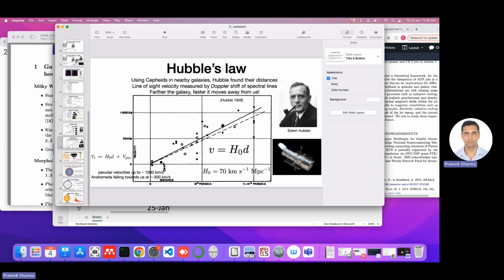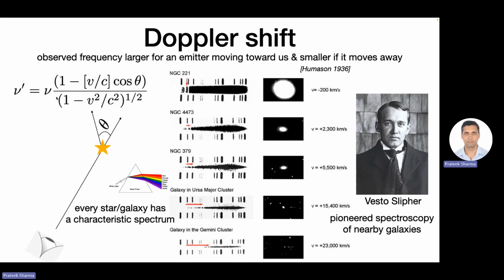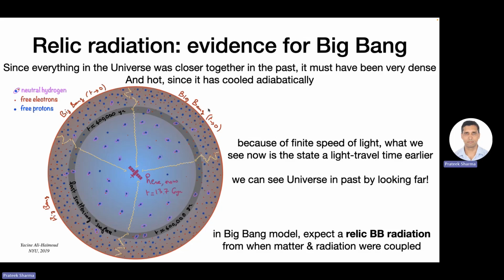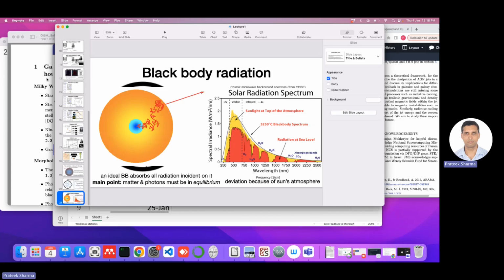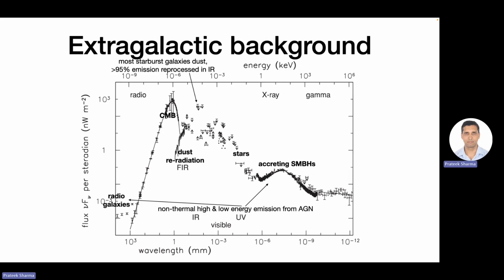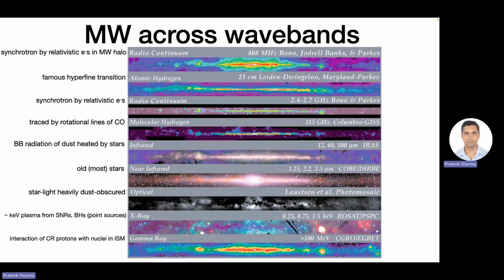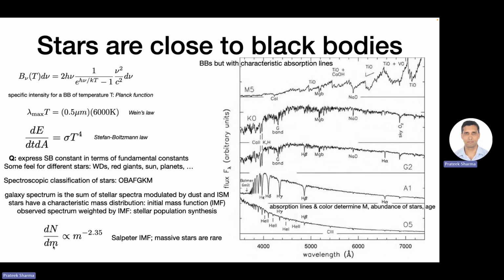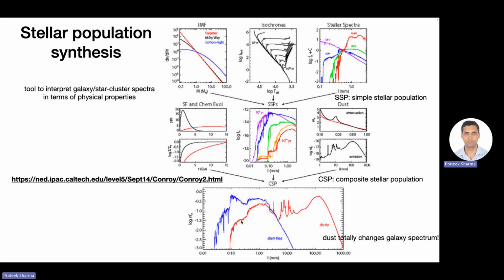Lecture 2 - Hubble Expansion, stellar population synthesis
Topics covered in this lecture: Standard candles, distance determination, Doppler shift and galaxy redshifts, Hubble's law, big bang and CMB, black body radiation, extragalactic background, Milky Way across wavebands, basics of stars, spectral classification of stars, stellar initial mass function (IMF), HR (Herzsprung-Russell) diagram, stellar population synthesis

Editing credits: Dibyashanu Pati, IISc